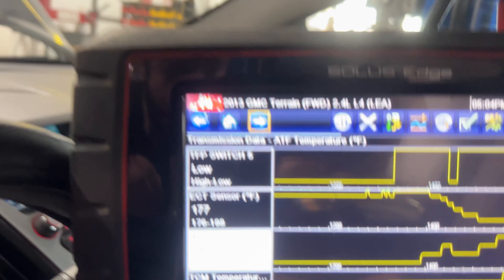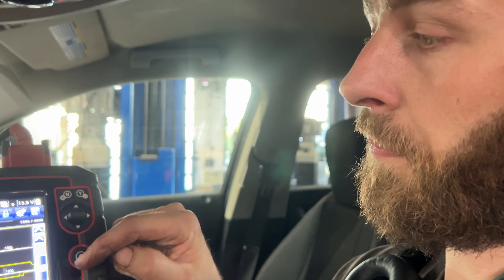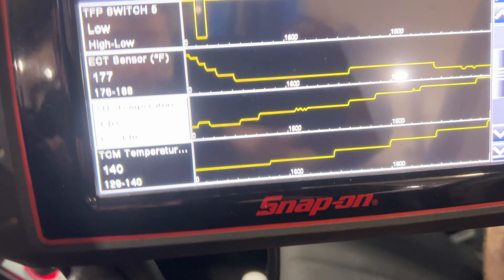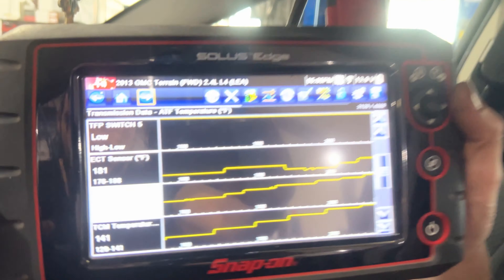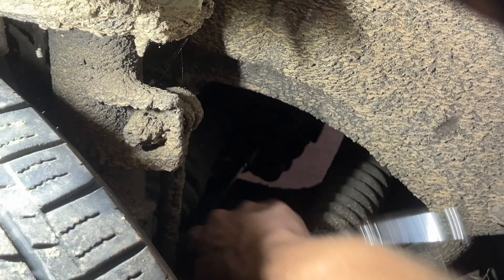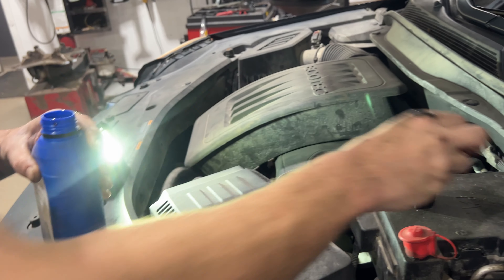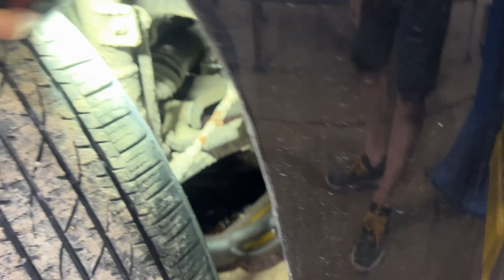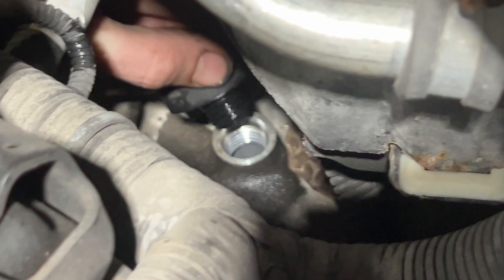How To Top Up ATF Fluid 2013 GMC Terrain 2.4L FWD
In this video we top up the ATF fluid on a 2013 GMC Terrain 2.4L FWD.